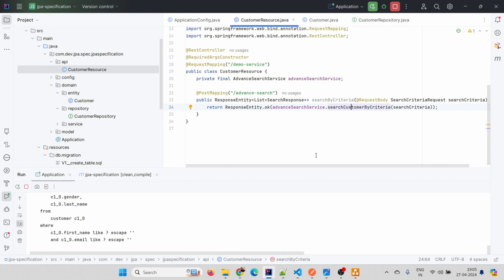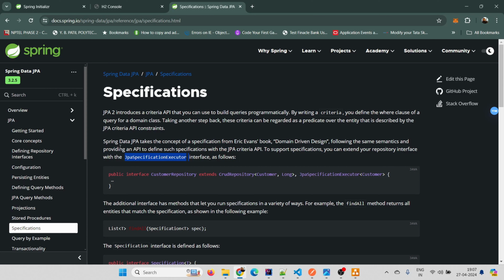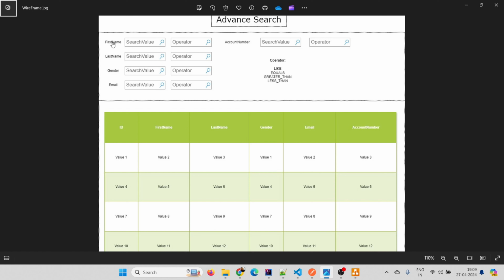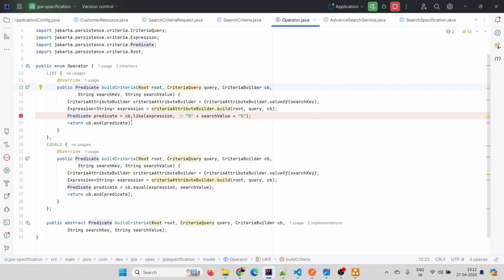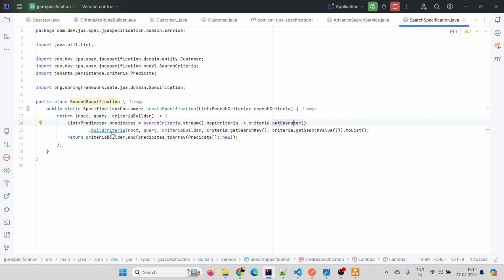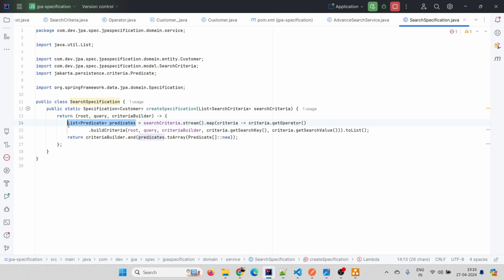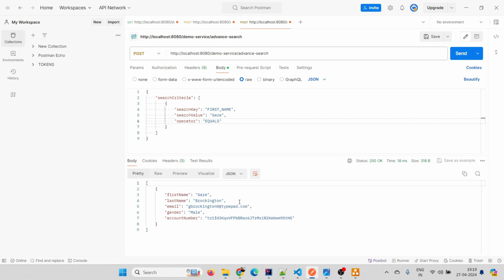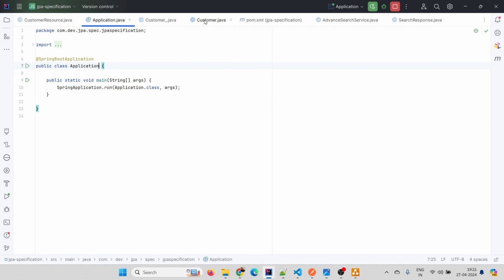Advance Search/Filter using Criteria API, Spring Data JPA and Spring Boot| Filtering Records in DB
Are you struggling with JPA and Criteria Queries for writing complex SQL queries for your database searches? Look no further! In this video, we dive into the powerful world of JPA 2.0 Criteria API and explore how it can revolutionize your data access layer.

What You’ll Learn:

Understand the basics of the JPA Criteria API.
Construct dynamic queries programmatically.
Implement advanced search functionality using Spring Data JPA and Spring Boot.
Leverage the CriteriaBuilder, CriteriaQuery, and Root components.
Combine multiple conditions for precise querying.
Optimize your data retrieval process.
Whether you’re building a web application, a REST API, or just curious about improving your JPA skills, this video has something for you.

Got questions or suggestions? Drop them in the comments section below! Happy coding! 👩‍💻👨‍💻